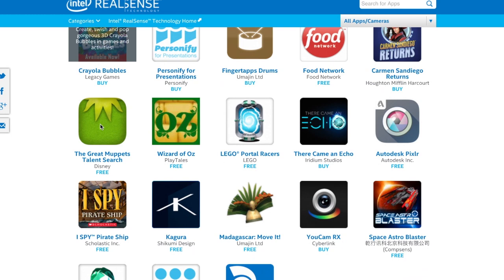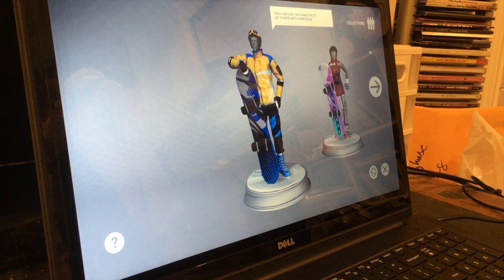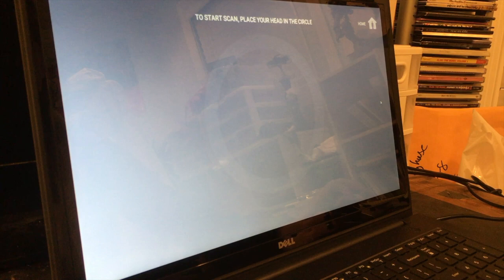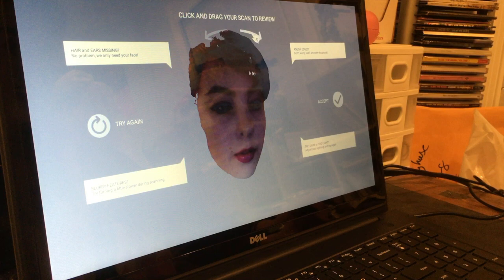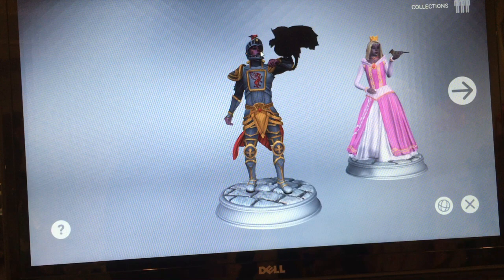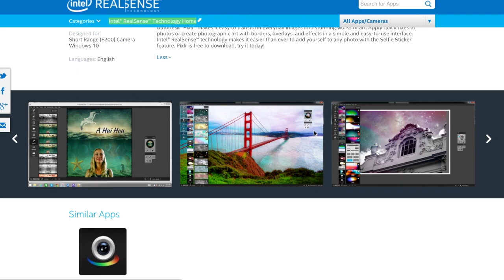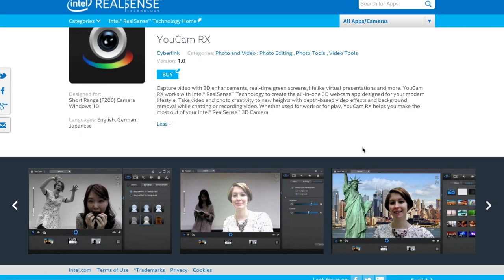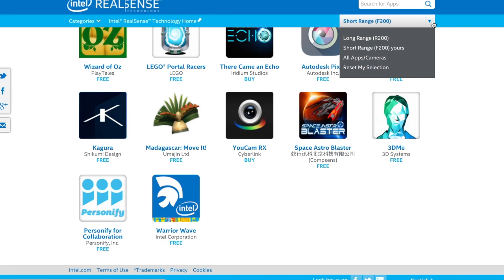Monika Lee reviews the Intel RealSense Camera, PART 2!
Part 2 of my product review for Intel's 3D RealSense Camera!